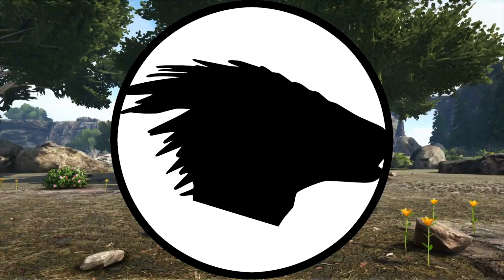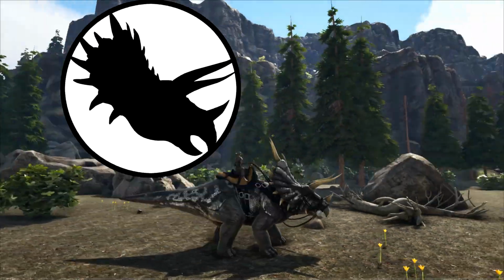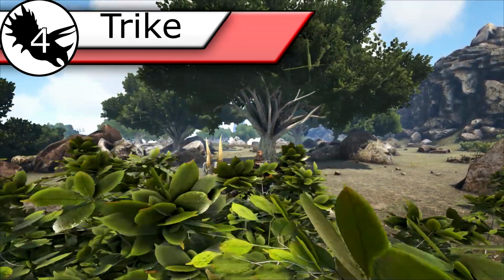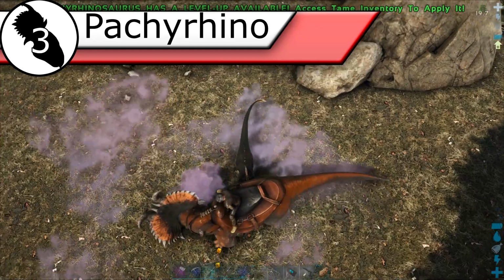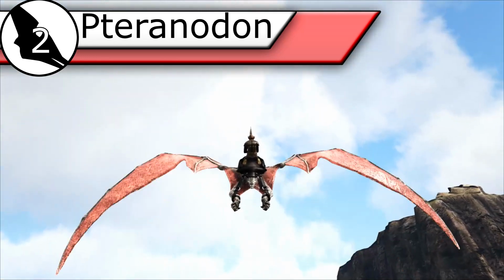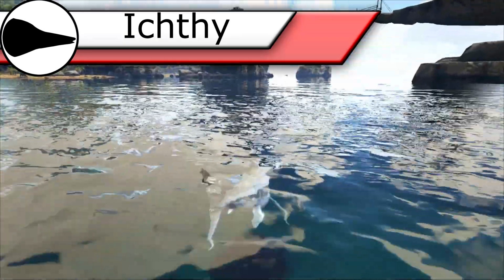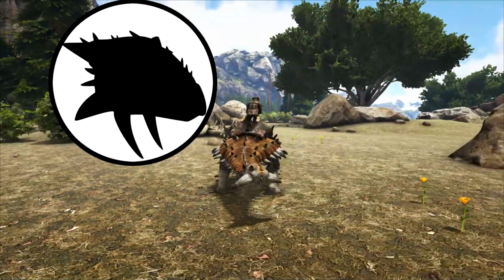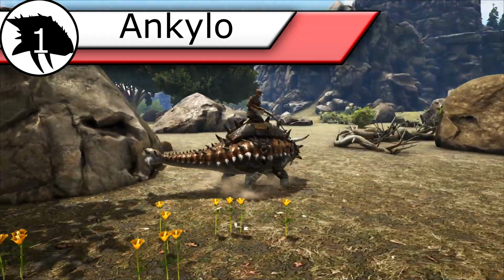Top 5 beginner Mounts in Ark : Survival Evolved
Today I talk about my top 5 beginner mounts in Ark : Survival Evolved. For the purpose of this video, I'm defining beginner as mounts as creatures you learn the saddle engram of under level 40. There is a huge shift in gameplay at around that point, so I figured that it would be a good cut off.

You wake up in the middle of nowhere, maybe it's a beach, a mountain, a forest, or a jungle, but it is no place that you have known. There is a strange device implanted into your arm. Welcome to the ark. The place where long extinct creatures eat you while you feebly try to survive.